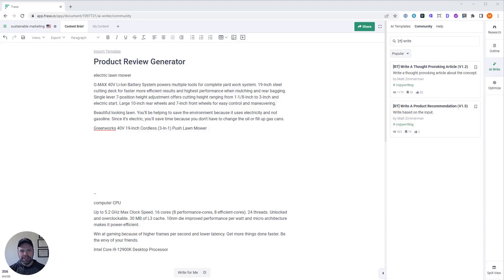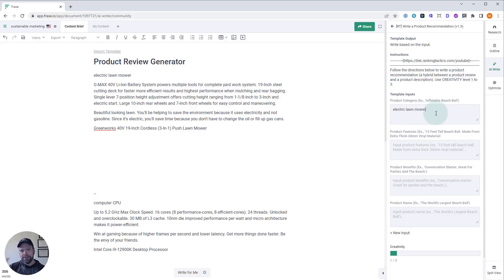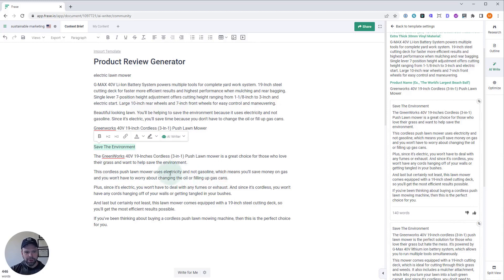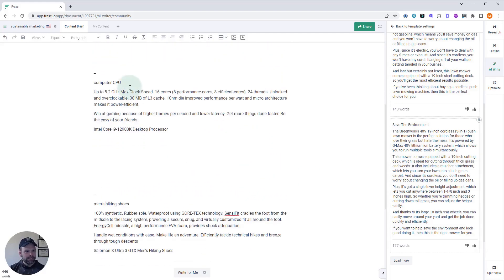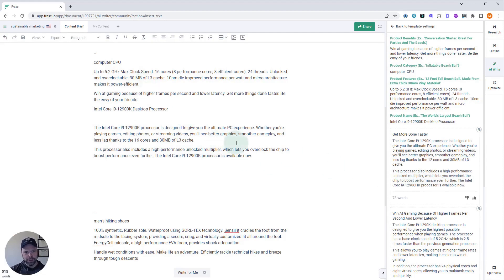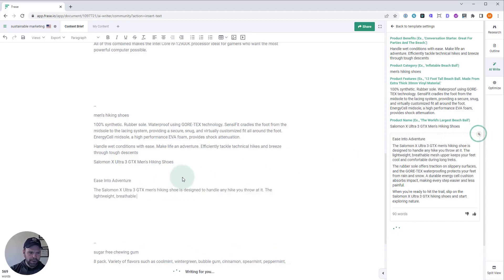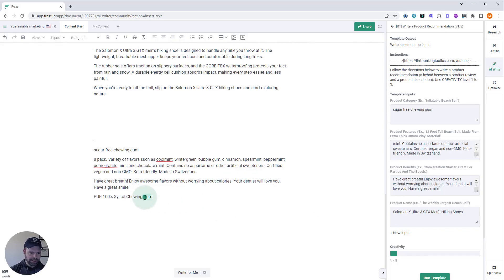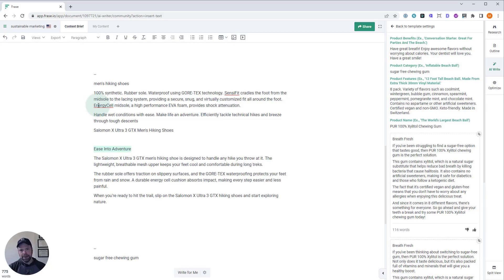Use Frase AI to Write a Product Review